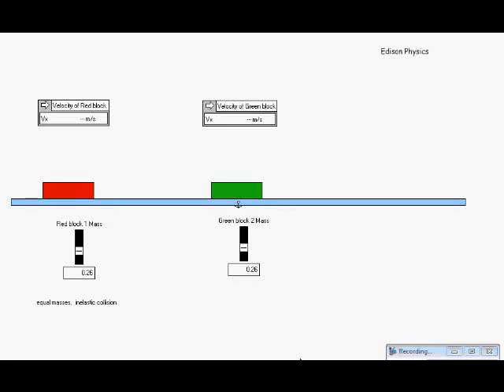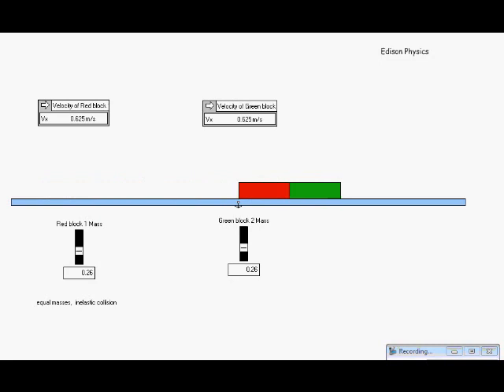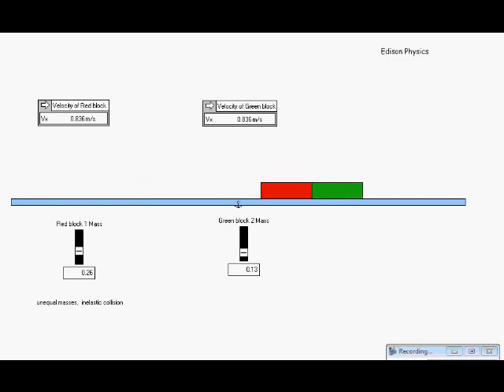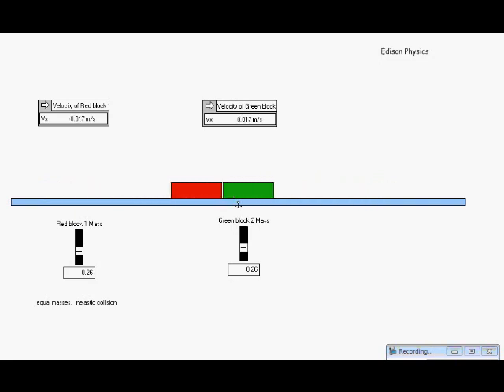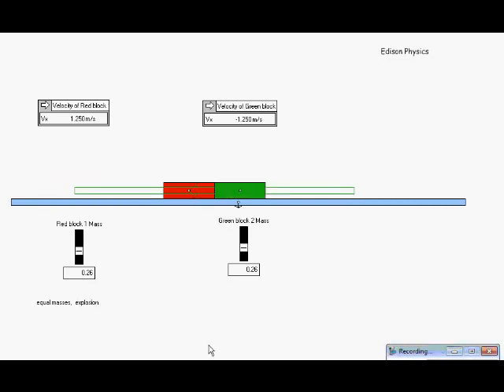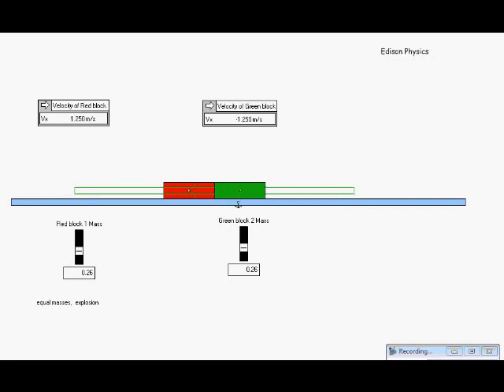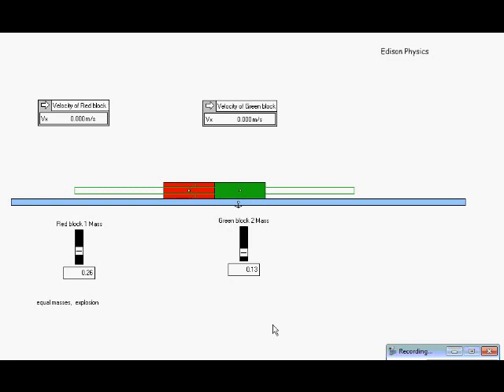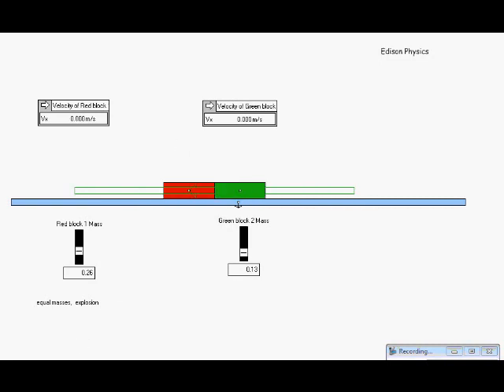Inelastic collisions and explosions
learn about momentum and KE in inelastic collision